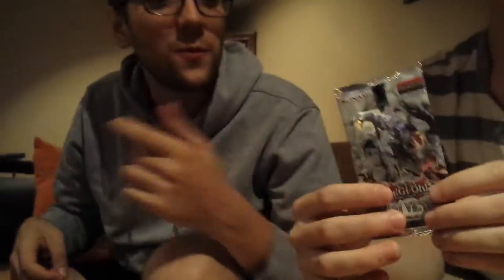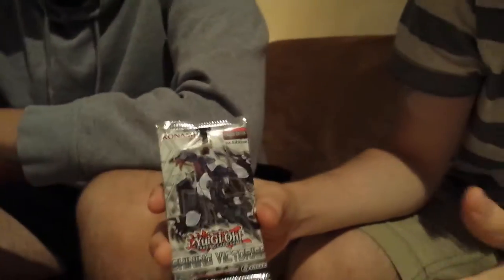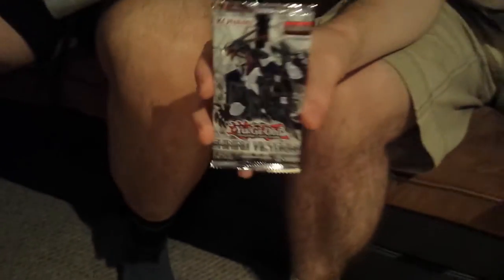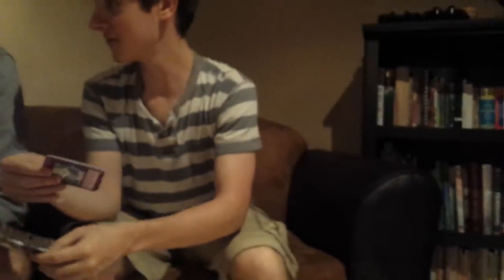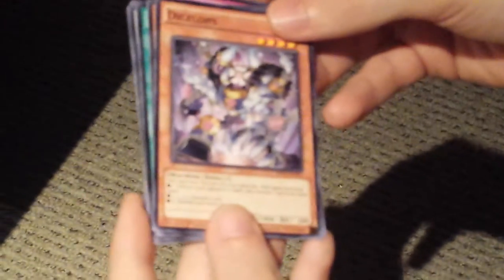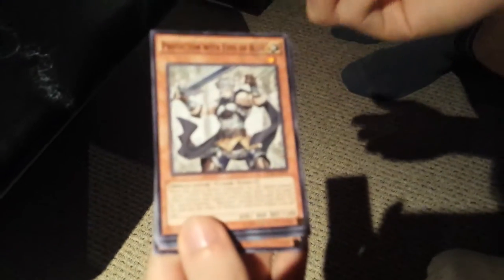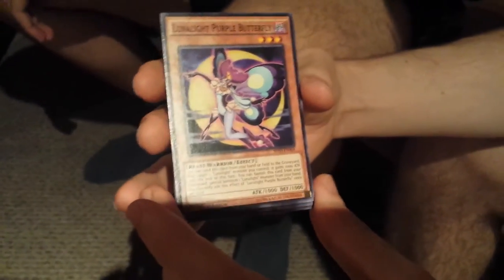[⚂YUGIOH DESSERTS VOL.III⚄] VERY VITAL BOOSTER PULL, SHINING VICTORY BOOSTER EXTRAVAGANZA (3 foils)